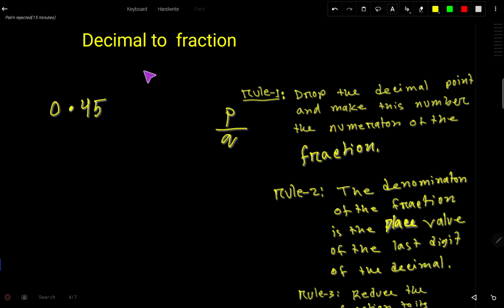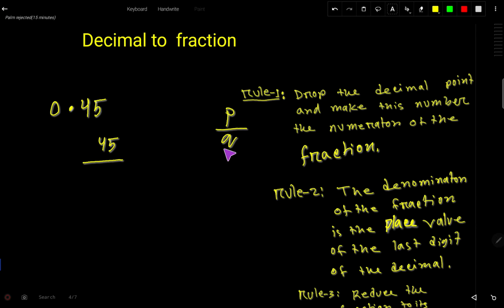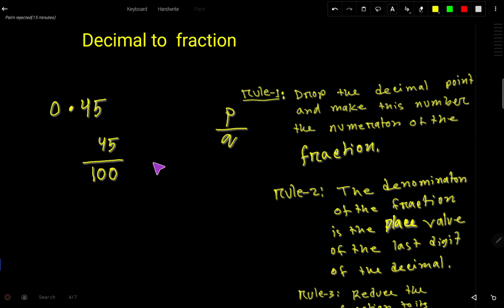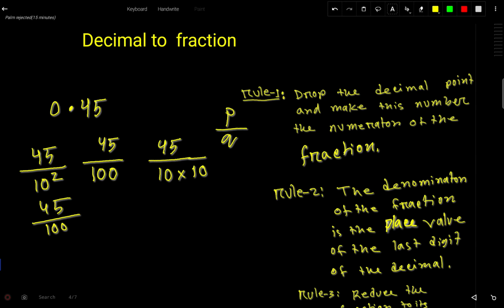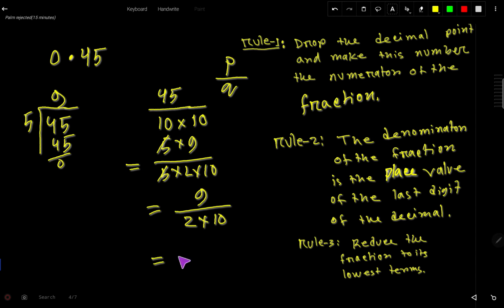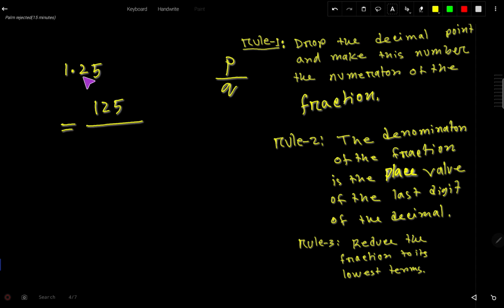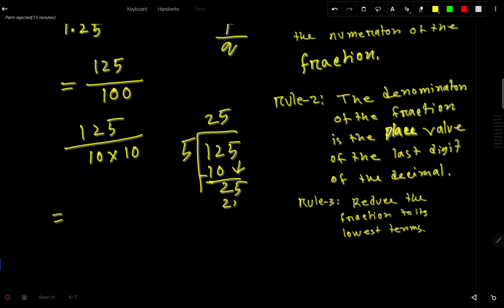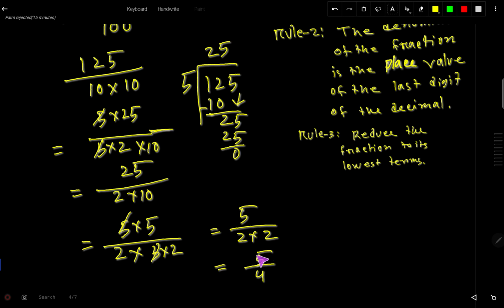Convert Decimal to Fraction Easily | Math Tutorial for Students & Parents in the USA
Learn How to Convert Decimals to Fractions Step-by-Step | Math Help for USA Students & Parents

Welcome to our in-depth tutorial on how to convert decimal numbers to fractions — made simple and beginner-friendly! Whether you're a middle school or high school student in the USA, a parent trying to help your child with homework, or preparing for standardized tests like SAT, ACT, or GED, this video is your go-to resource.

👉 What you'll learn:

What are decimals and fractions?

Easy tricks to convert recurring and non-recurring decimals

Real-world applications

🧠 Perfect for:

Homeschooling parents

Math teachers

Students preparing for US school exams

Test prep for SAT, ACT, and GED

💰 This video also helps boost your math grades and builds a strong foundation in basic arithmetic and number sense — essential for academic success in the USA.

📌 Hashtags (with high CPM keywords & USA targeting)